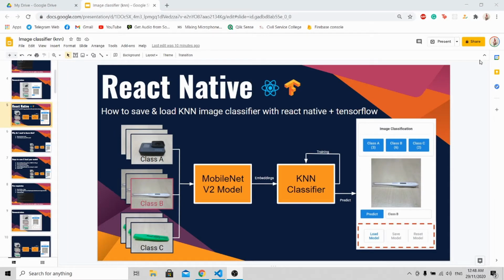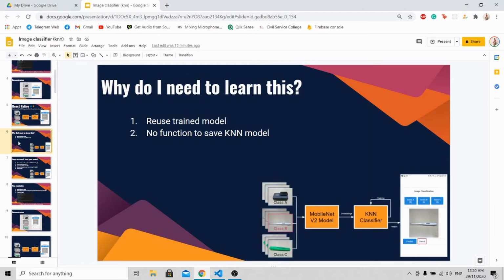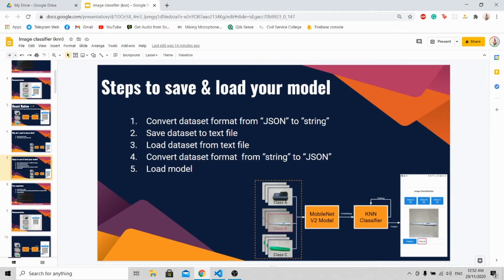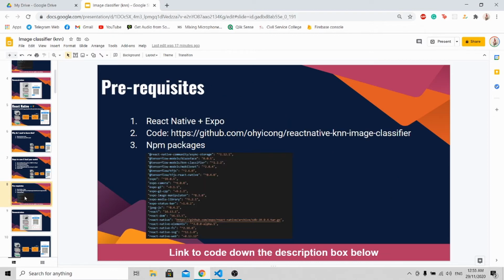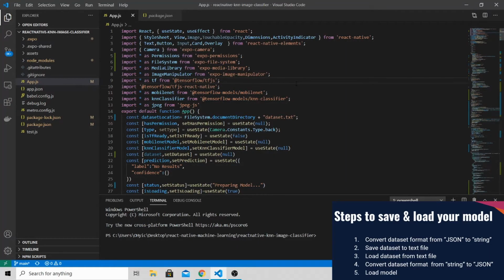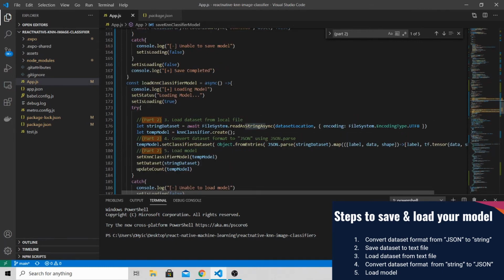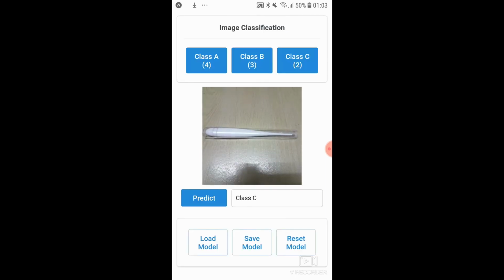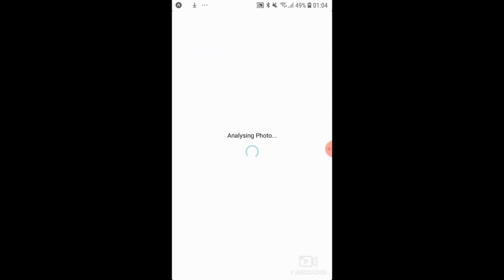React Native: How to save & load custom image classifier with TensorFlow (KNN Classifier)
A short tutorial on how to save and load a custom image classifier with TensorFlow using the KNN classifier model.